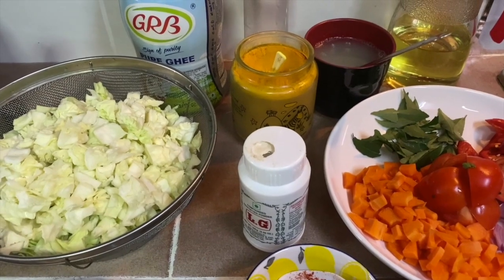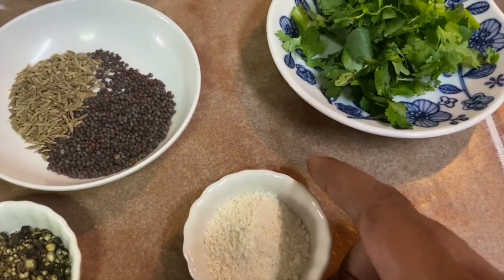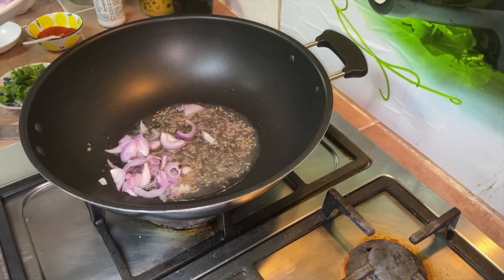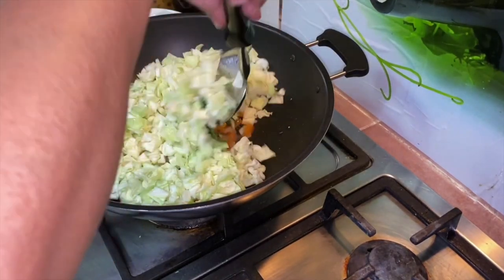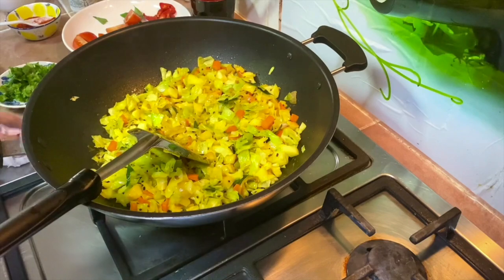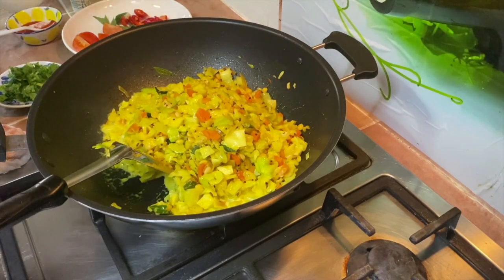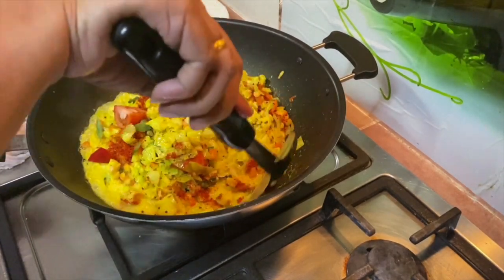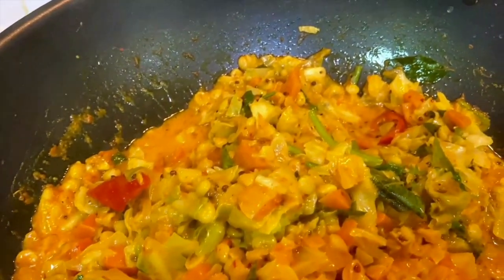CABBAGE WITH CHANA DHAL - Authentic Indian Vegetarian Food | Su's Cookbook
CABBAGE WITH CHANA DHAL LENTILS
(Indian Style Recipe)
By Su’s Cookbook

Ingredients:

½ cabbage chopped (medium sized cabbage)
½ cup Chana dal lentils, pre-soak in water for 1 hour before cooking it
150 ml thick coconut milk (desired amount)
150-200 ml water (water that you used for cooking the dal)
1 red onion, sliced
1 medium size carrot, diced
2 small tomatoes, halved
2 sprig curry leaves
1 fresh red chilli, sliced
½ - 1 tsp hing/asafoetida powder
1 heaped tbsp coarsely grounded black pepper
1 tsp cumin seed
1 tsp mustard seed
1 tsp turmeric powder
2 heaped tbsp chilli flakes (desired amount)
Handful of fresh coriander leaves, chopped
Vegetable seasoning powder (Optional)
Salt to taste
Ghee and Oil for cooking

Method:
Heat up some oil in a wok over medium flame, add in the cumin and mustard seeds. Once it starts to crackle, add in the onion and carrot. Cook until it softens, 3 minutes. Then, add in the curry leaves, cabbage,turmeric powder and some of the dal boiled water. Allow the cabbage to cook. You may cover with a lid.
Now, add in the cooked dal, salt to taste, hing powder and coconut milk. Let it cook for a few minutes before adding the tomatoes and desired amount of chilli flakes and seasoning powder. Turn off the flame.
Finally, add in some ghee, coriander leaves and black pepper. Combine everything together. Serve with rice. Enjoy:)